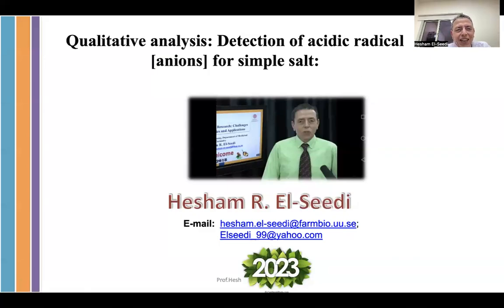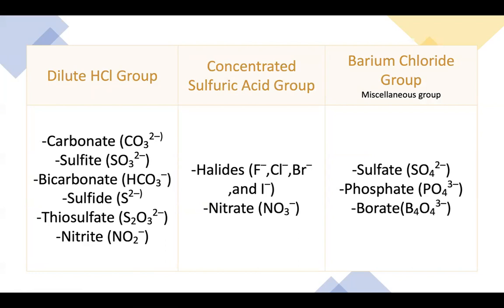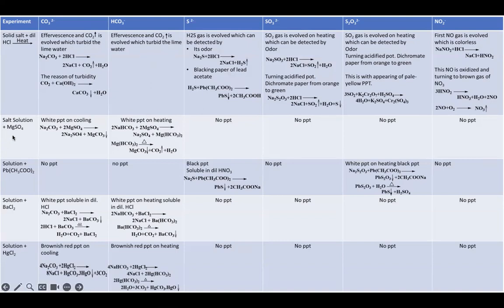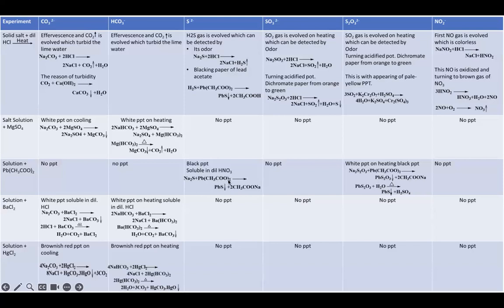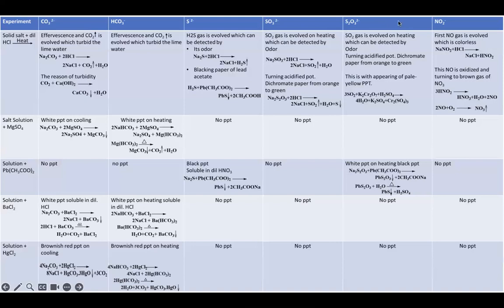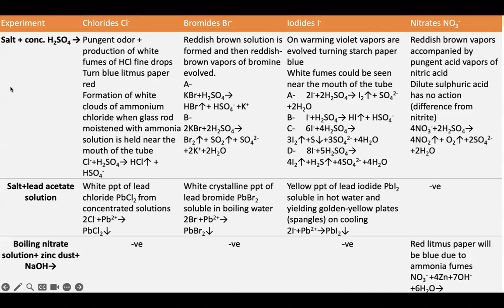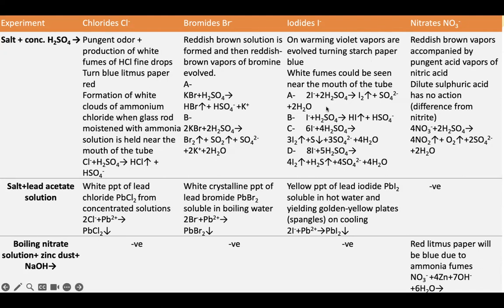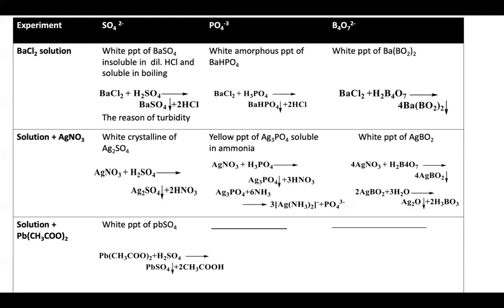Qualitative analysis: Detection of acidic radicals [anions] for simple salt